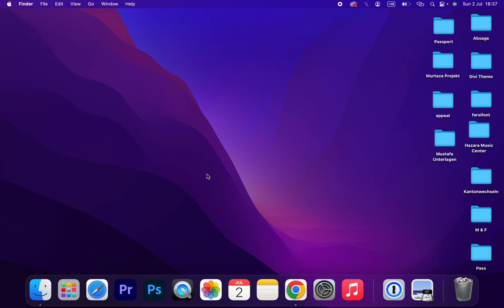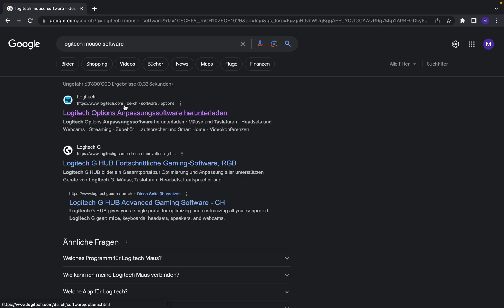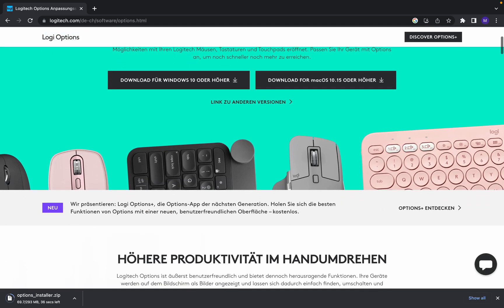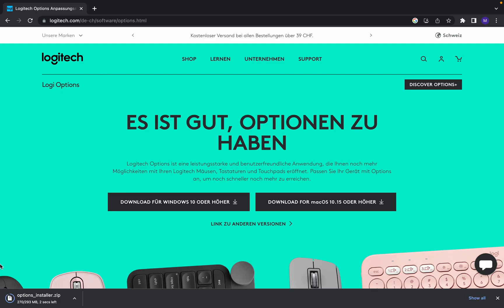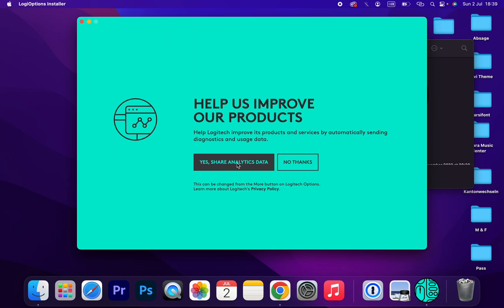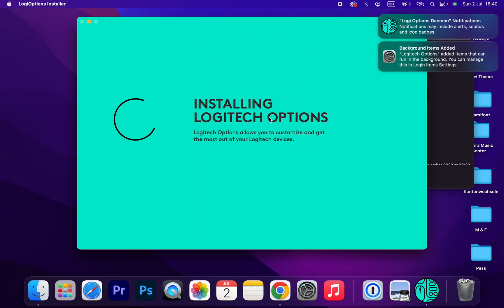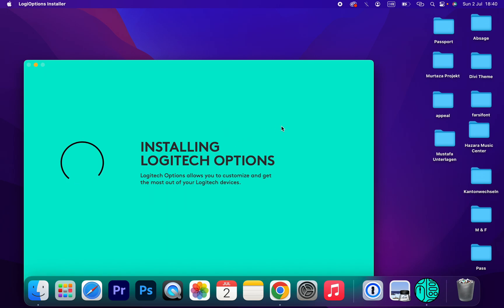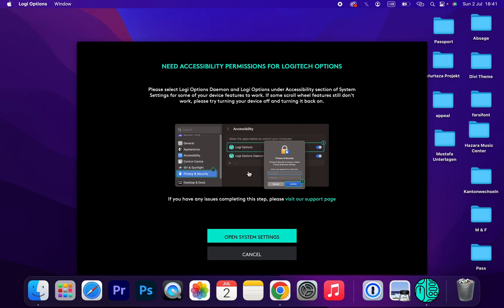How to download and install Logitech Software | Mouse | Keyboard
Hi Friends
In this tutorial you will learn how to download and install logitech software.